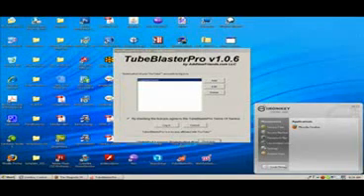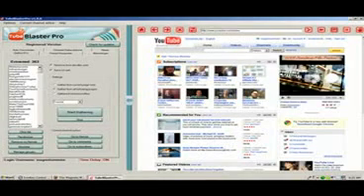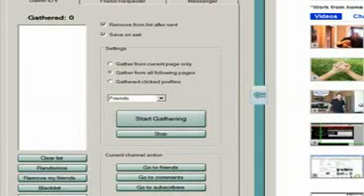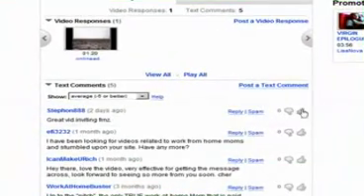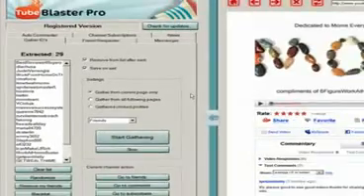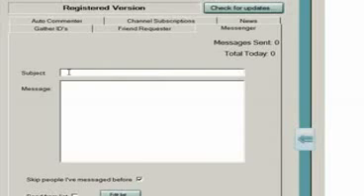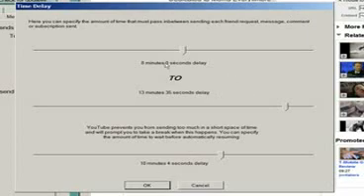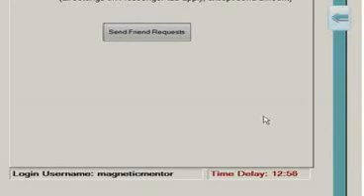Using Tube Blaster Pro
Short Video on using Tube Blaster pro, check out for more information. This is must have software if you are using YouTube to promote your site or products.